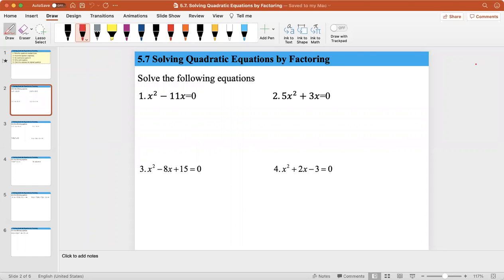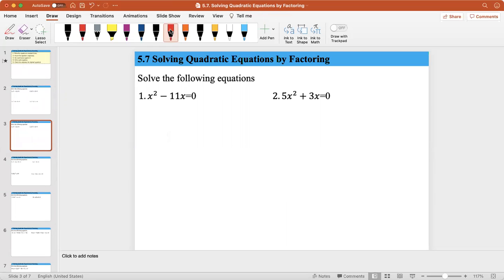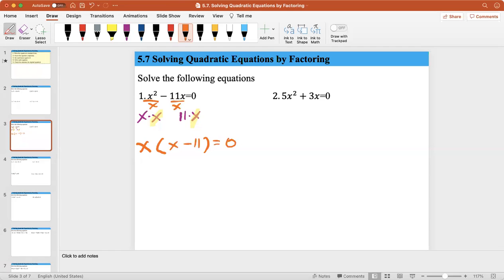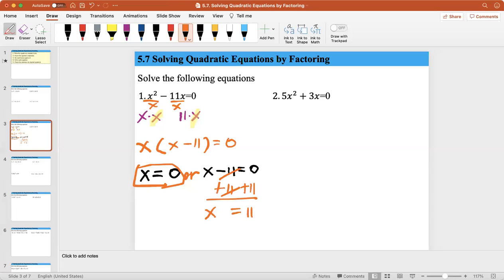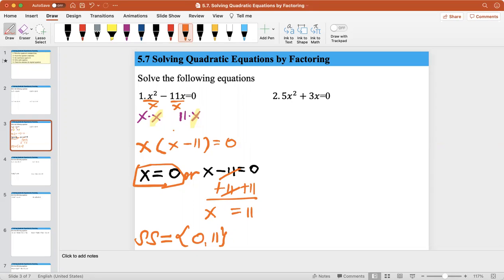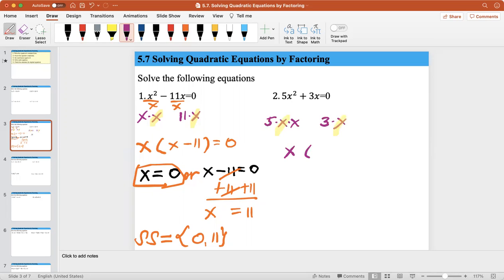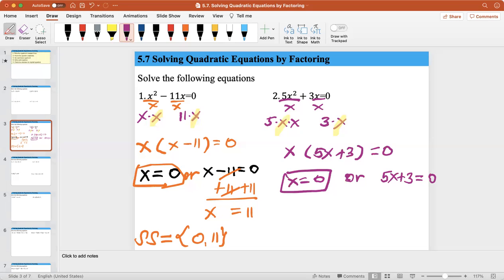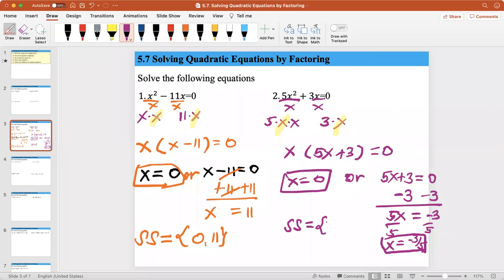5 7 Solving quadratic equation GCF